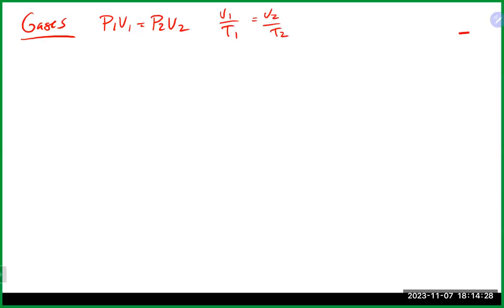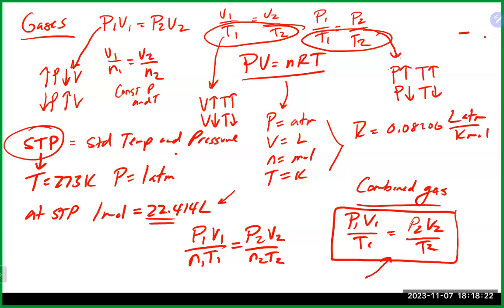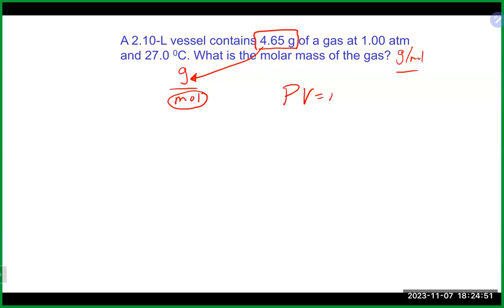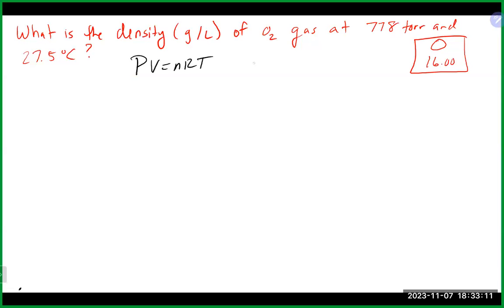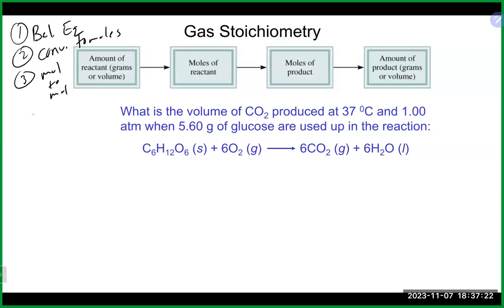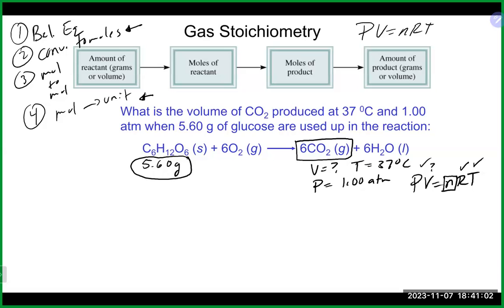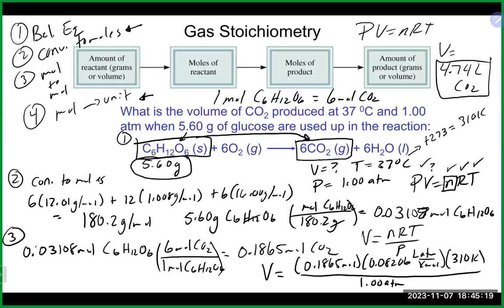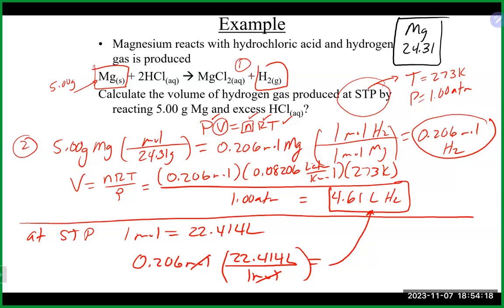Chem 200A Lecture 11/7/23 (Ch 8)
We lectured on Ch 8 (gases, density of gases, molar mass of gases, gas stoichiometry)